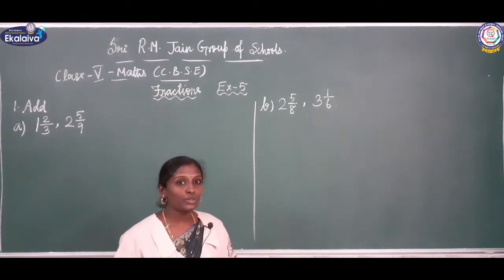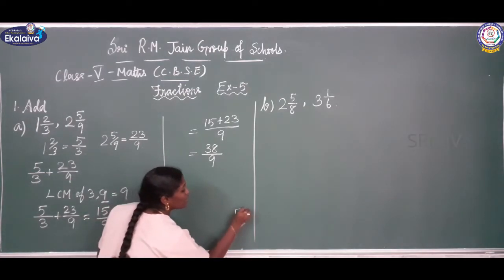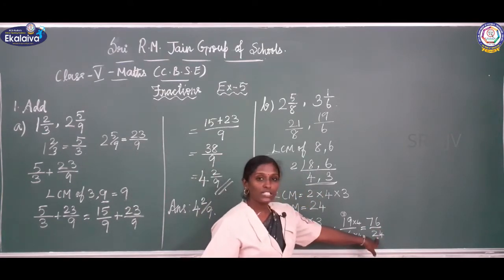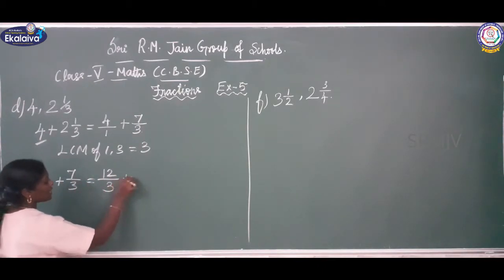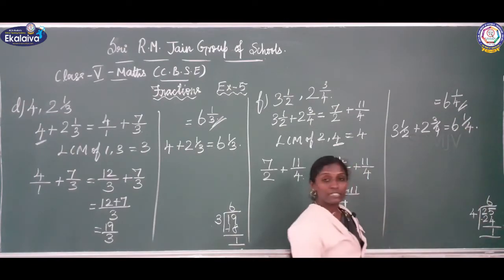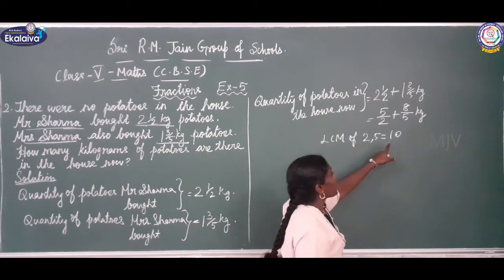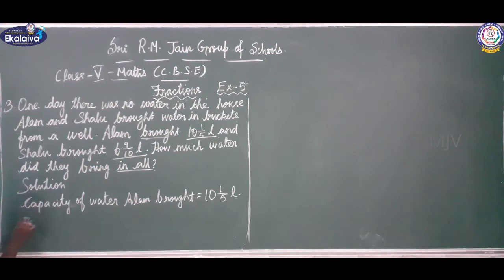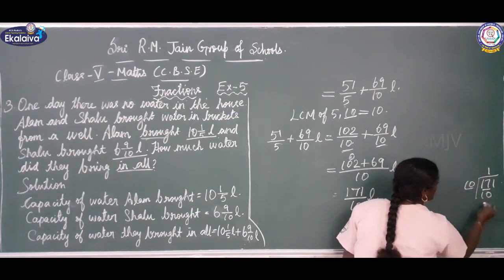CBSE - Class - V - Maths - Fractions - Ex : 5